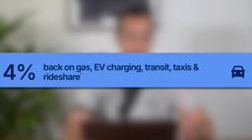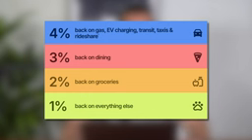Gemini Credit Card Crypto Back Rewards Explained